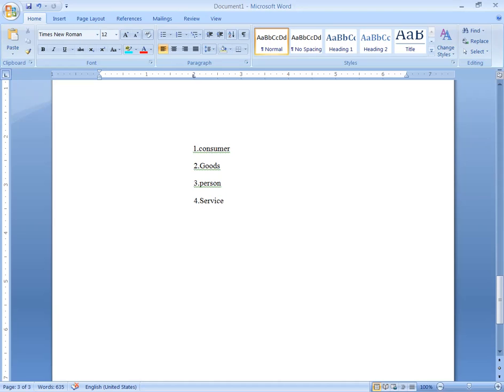BCOM SEM 2 BUSINESS LAW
CONSUMER TERMS